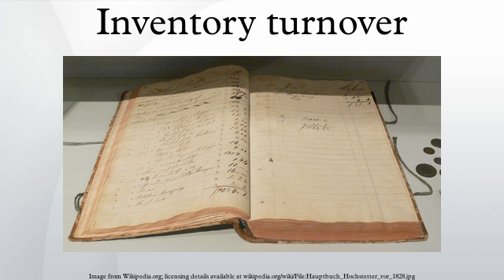Inventory turnover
In accounting, the Inventory turnover is a measure of the number of times inventory is sold or used in a time period such as a year. The equation for inventory turnover equals the Cost of goods sold divided by the average inventory. Inventory turnover is also known as inventory turns, stockturn, stock turns, turns, and stock turnover.